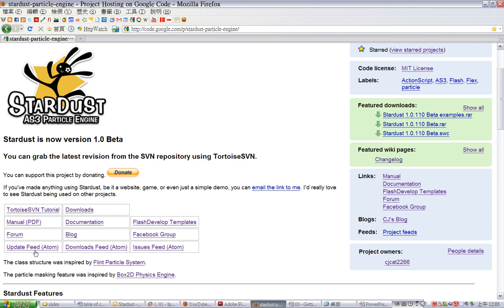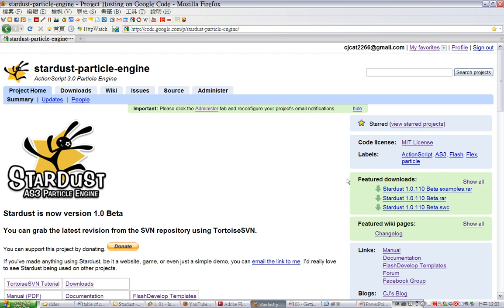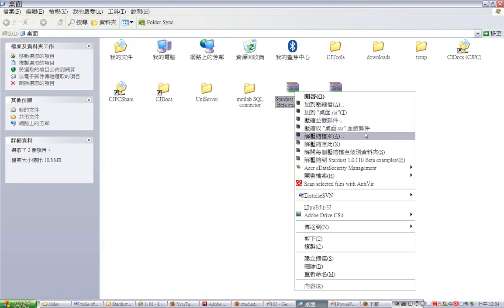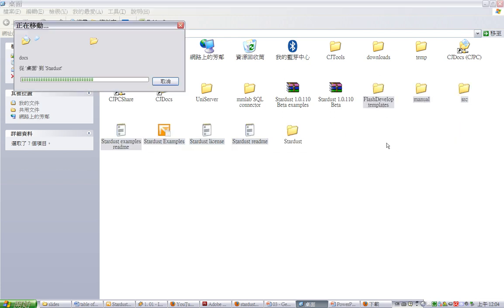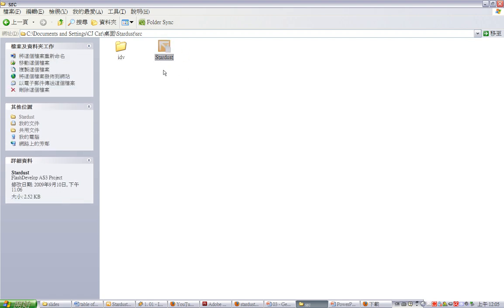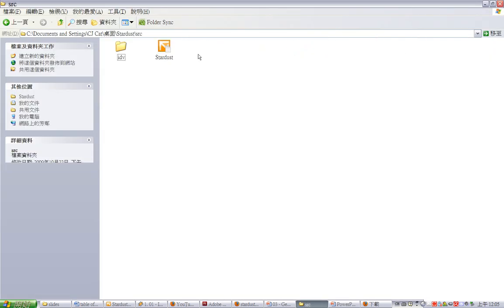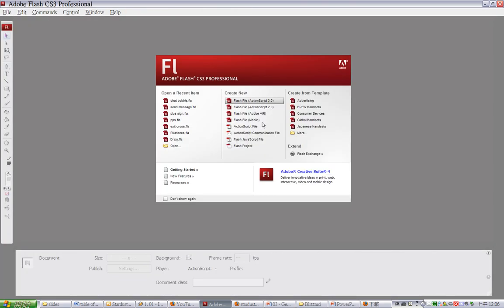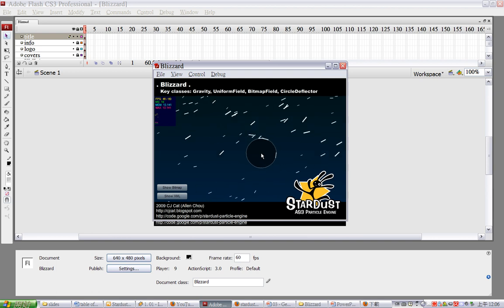Stardust video tutorial 03 - Getting Started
The animations may appear to be choppy due to my recording software.